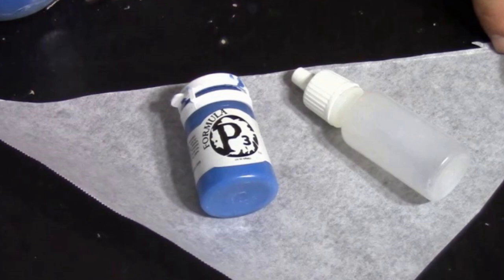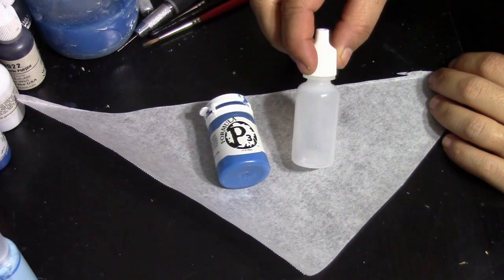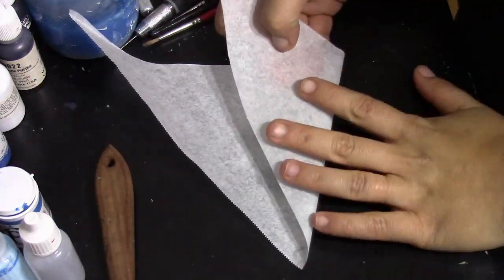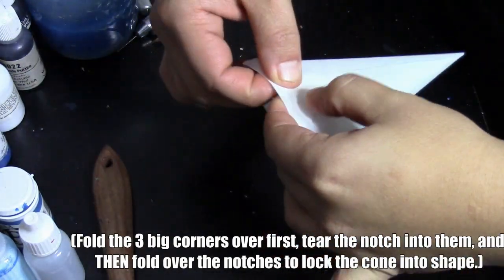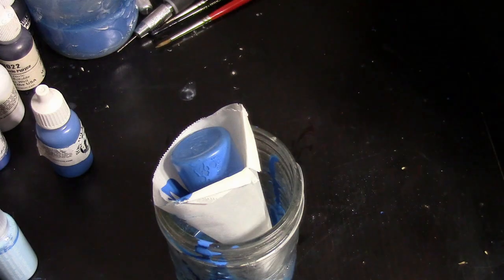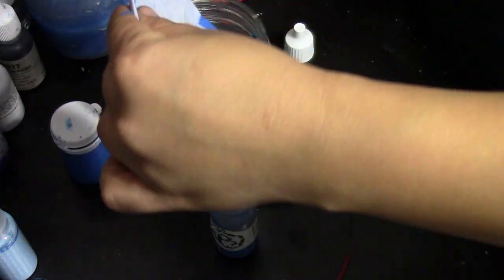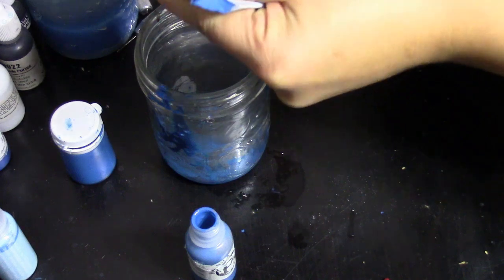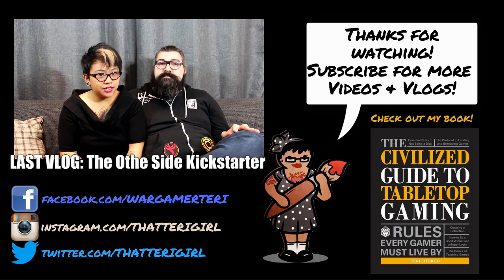EASY TUTORIAL: Transfer Your Paint Into Dropper Bottles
After spending an entire holiday season baking, I decided to make use of my newfound pastry-bag skills and use that to make paint bags. Watch and see how they're easier than any funnel for transferring paint ever.